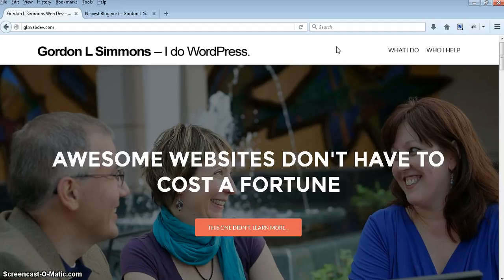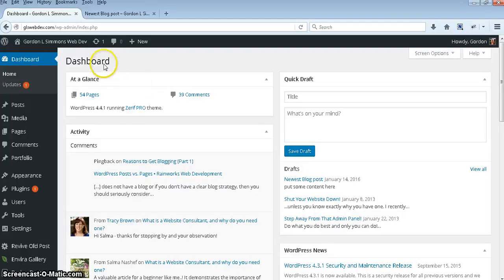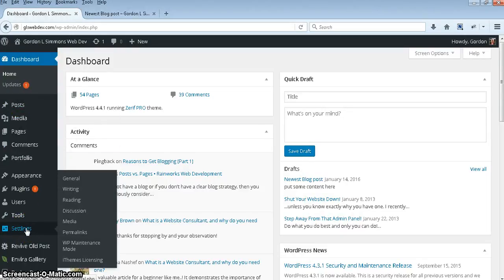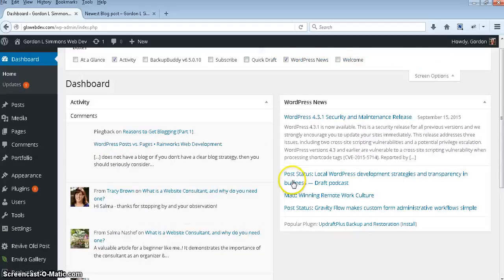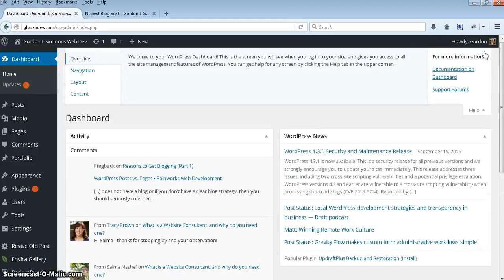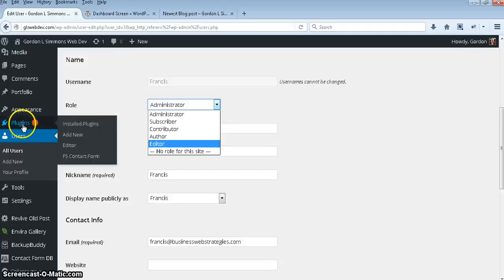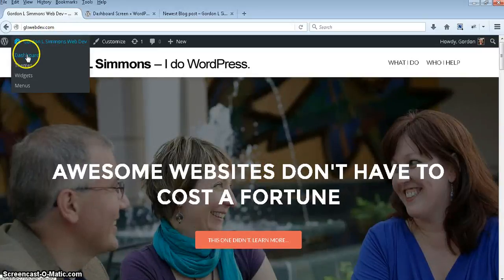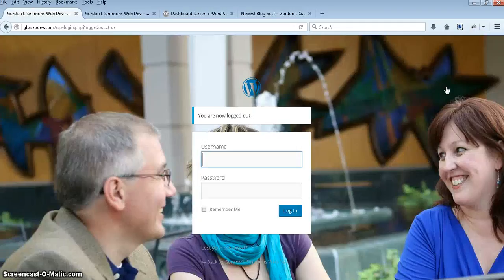Beginnng WP 1 Admin Area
This is the first in a video series designed for WordPress newbies. It walks through getting into your admin area and shows you what you can find there. This is basic WordPress designed for someone who has never used the tool before.